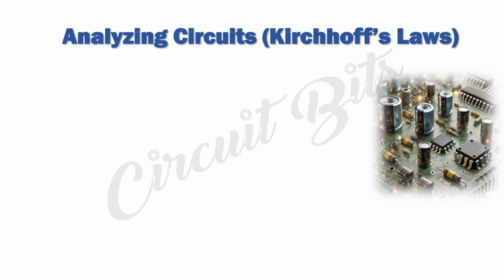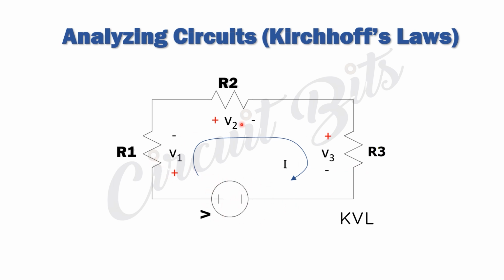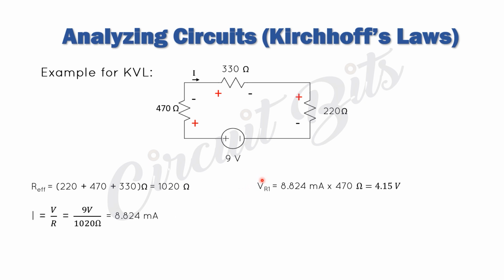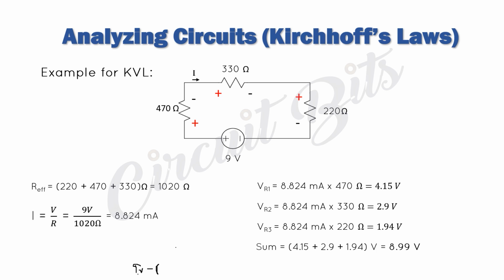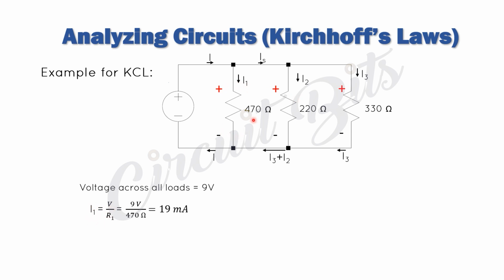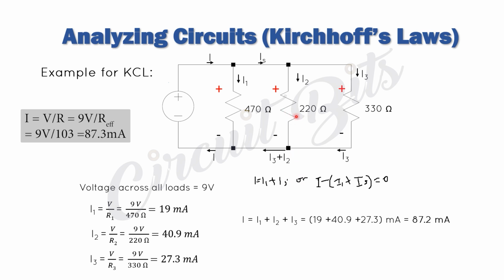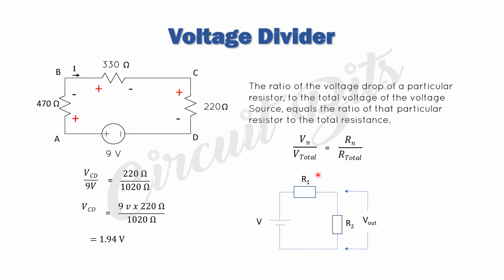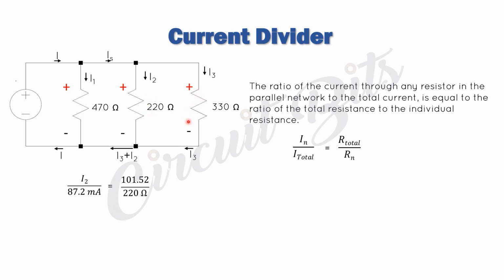Circuit Analysis (Kirchhoff's Law)